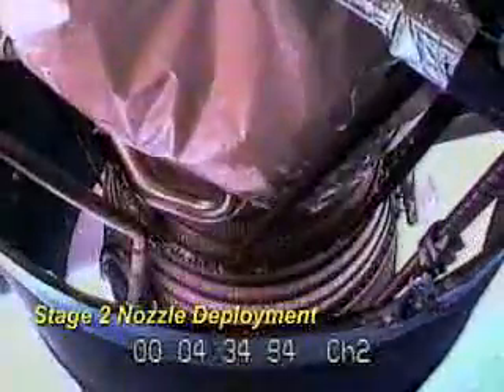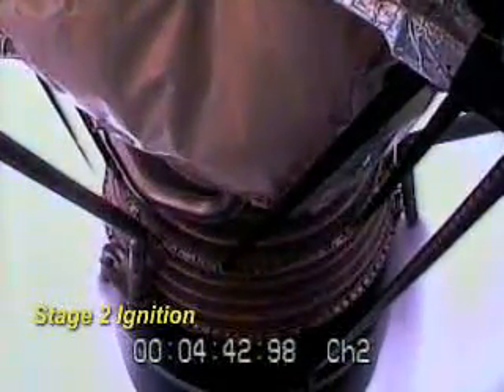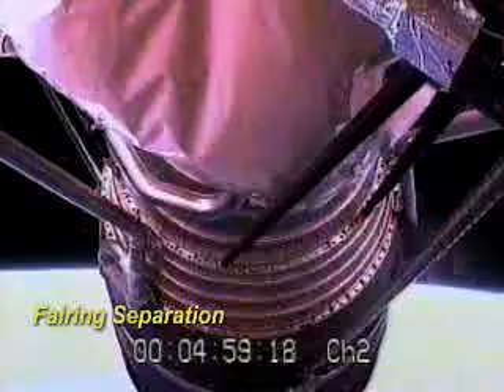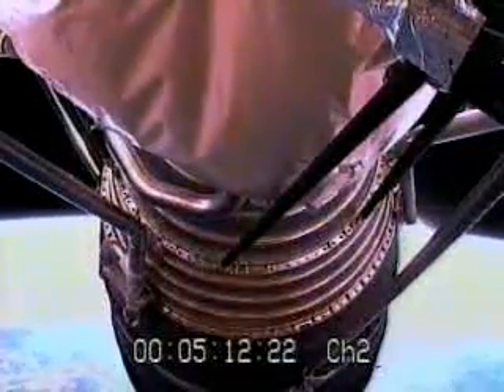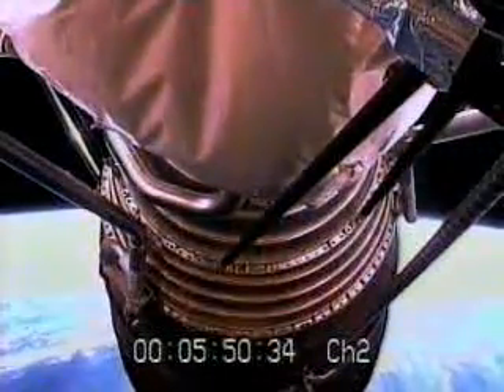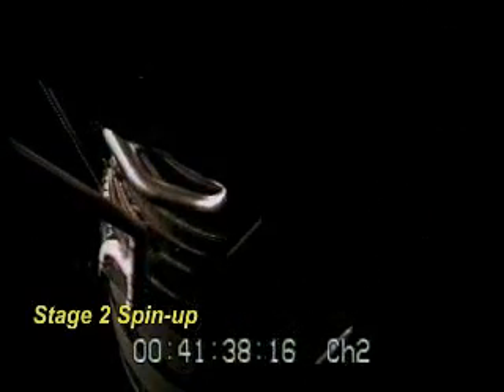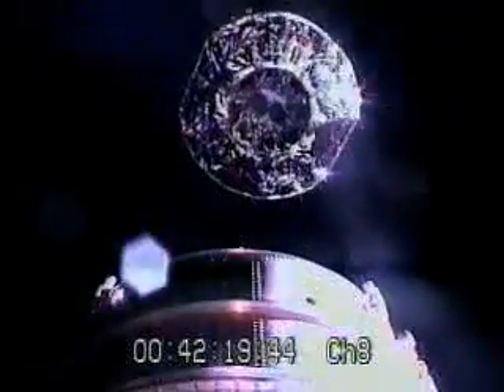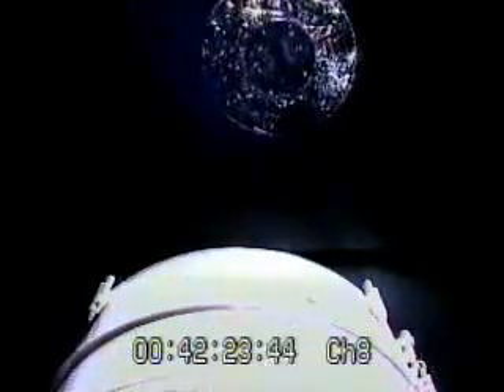2003 Aug 28: Delta IV Launch of DSCS III-B6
Another stunning Delta IV launch captured by four onboard RocketCam systems.